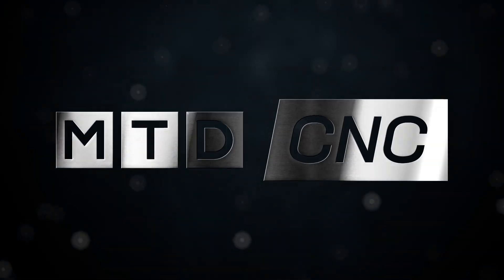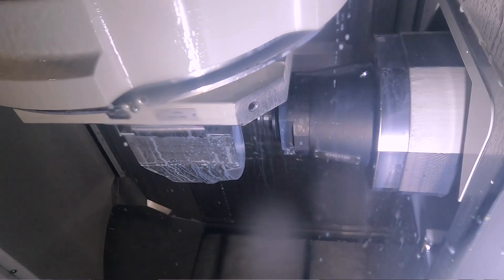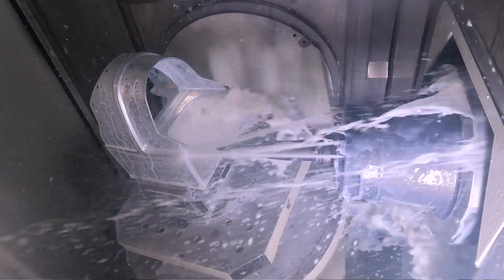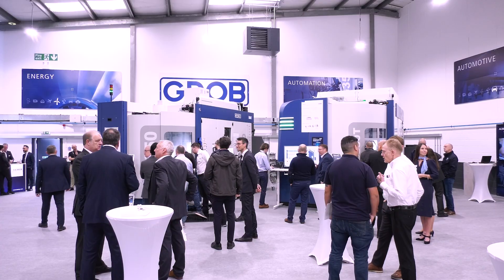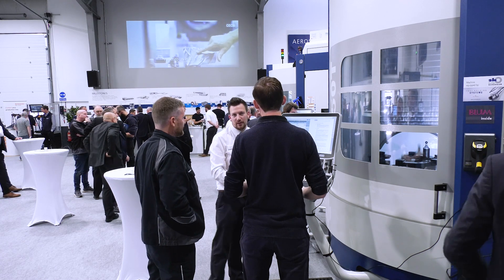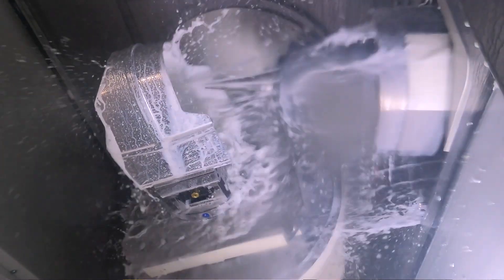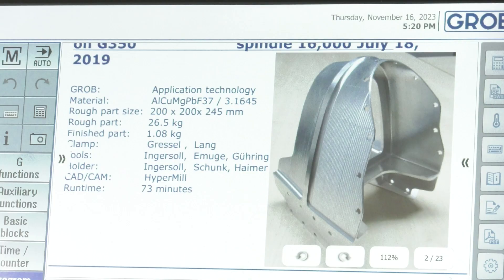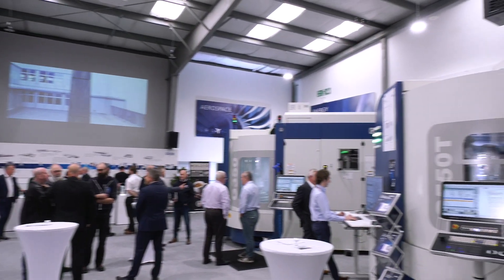Upside-Down Machining? The GROB G350's Unique Metal-Removal Concept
Ever wondered how to enhance your machining productivity and quality? Take a look at the GROB G350's unique upside-down machining concept. This video, featuring Lyndsey Vickers from MTDCNC and Greg Williams from GROB Machine Tools, unveils the G350's unique way of cutting metal. Discover how it tops vertical machines, enhancing swarf evacuation and productivity, especially good for aerospace parts. This technology, once exclusive to high-end sectors, is now accessible to a wider range of industries.

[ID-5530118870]